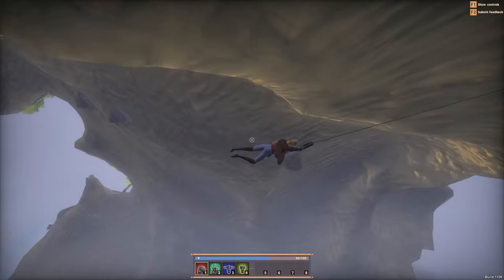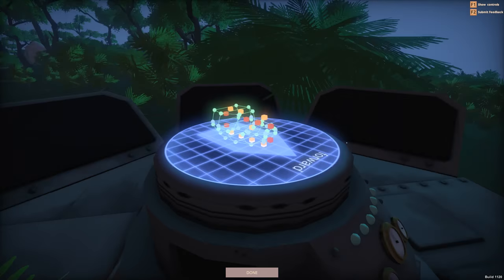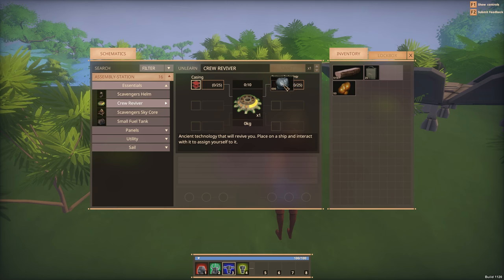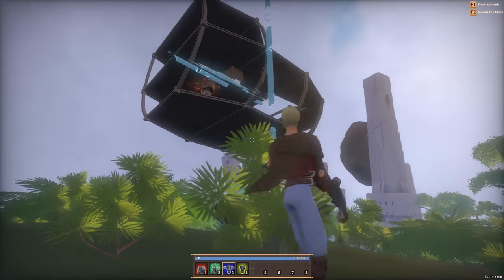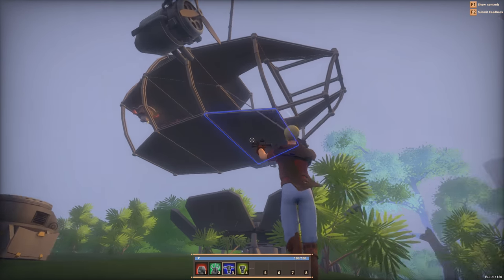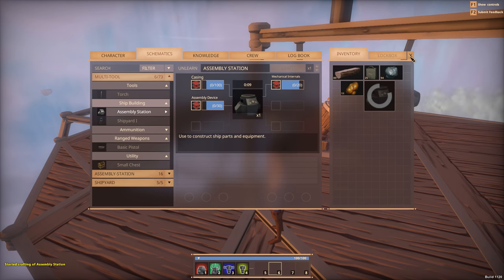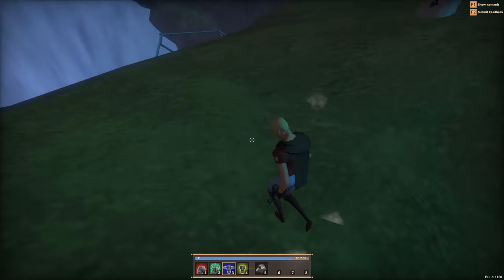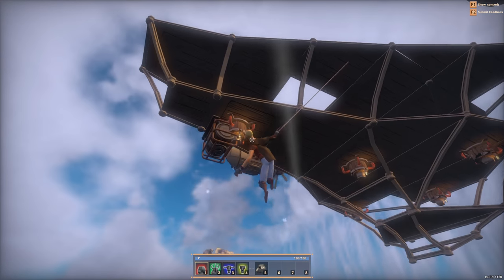Worlds Adrift - Airships and Grappling Hooks! - Let's Play Worlds Adrift Gameplay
Welcome to Worlds Adrift! Worlds Adrift is an unscripted, sandbox game with real-time physics, set in a world that is permanently changed by players’ actions featuring Airships and Grappling Hooks!

Worlds Adrift Gameplay Overview:

Find what was lost and rebuild what was destroyed
A thousand years ago, a cataclysmic event shattered a world into floating islands scattered across an endless skyline. Civilizations tumbled, societies collapsed, and all seemed lost.

From the rubble emerged ragtag bands of nomads, who fly cobbled-together skyships from island to island, scavenging for resources to keep moving. These are the players of Worlds Adrift: Explorers of a new world and seekers of ancient knowledge.

Within the coveted ruins of the past, cryptic and forgotten fragments of the technologies developed by civilizations who built much, and over saw the collapse of it all. Harnessing such forgotten knowledge, players build greater and more powerful skyships that carry them further, past the crushing wind walls, through devastating lightning storms, to entirely undiscovered islands holding the mysteries of an earlier age.

Either working alone or with a crew of friends, players will choose their own path, create their
own stories, and tell their own tales. To jealously guard knowledge or work together to rebuild society is up to them; these choices will constantly shape the characters they become and the universe they live in -- the worlds adrift.
Game details
Worlds Adrift is an unscripted, sandbox game with real-time physics, set in a world that is permanently changed by players’ actions. This new breed of MMO is set in a universe that was destroyed by the overmining of its precious levitating mineral, the Atlas stone. All that remains of the planet surface are the thousands of floating islands still rich in the precious mineral and scattered with artefacts from many lost civilisations.

Players will build a legendary skyship and escape to the clouds, forming a crew to seek the lost history of this mysterious world.

Worlds Adrift is one of the first games created using Improbable's unique technology, which allows Bossa Studios to simulate real-world physics on a scale never achieved before, for thousands of players in real-time.